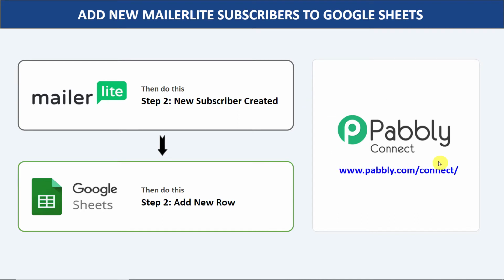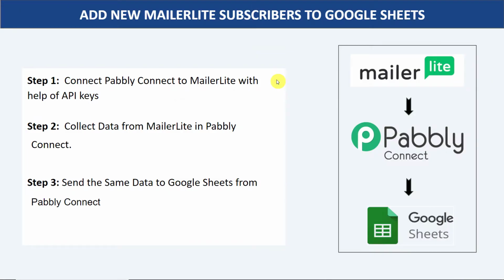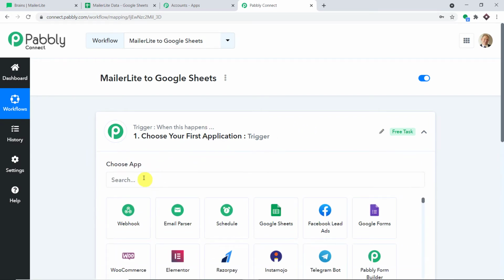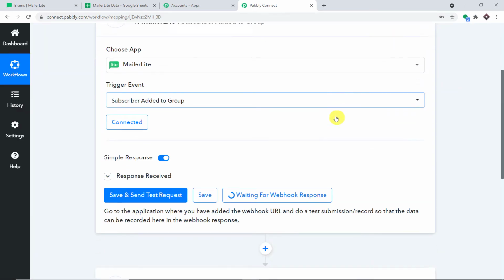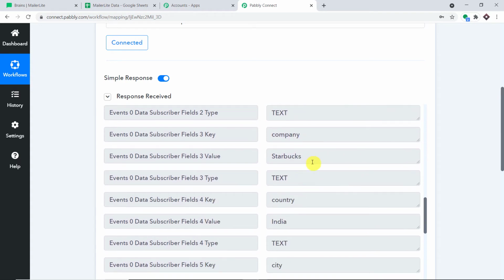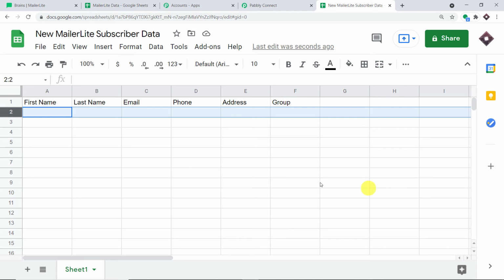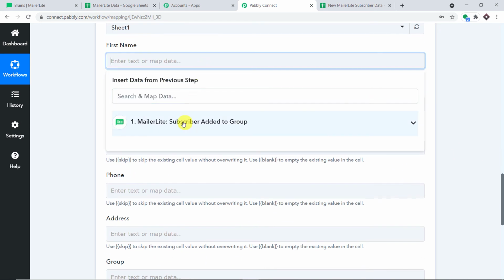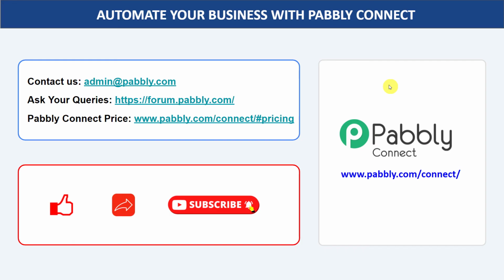MailerLite to Google Sheets - Add New MailerLite Subscribers to Google Sheets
✅ In this video, we will learn MailerLite Google Sheets integration, where you can add new MailerLite subscribers to Google Sheets with the help of Pabbly Connect.